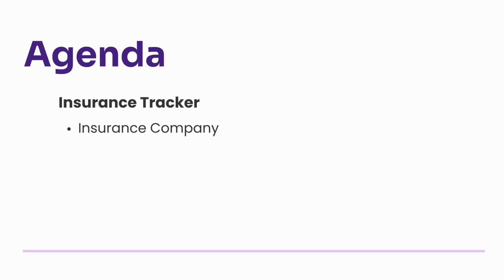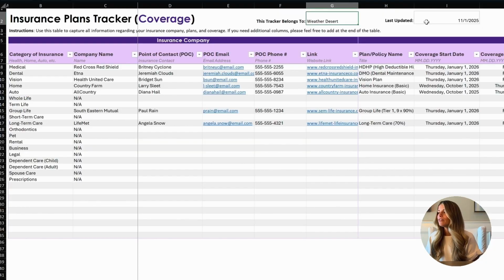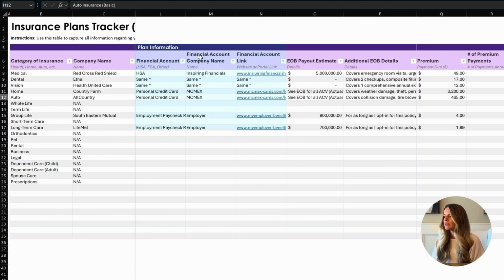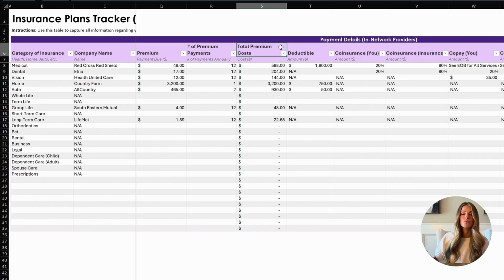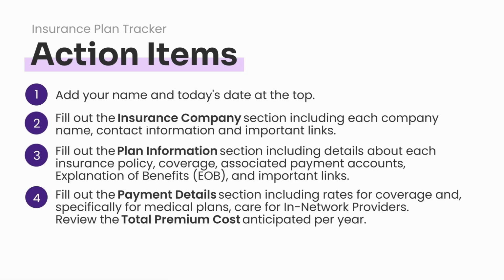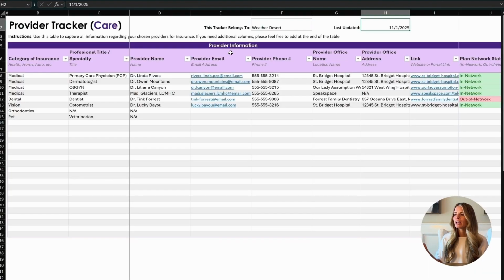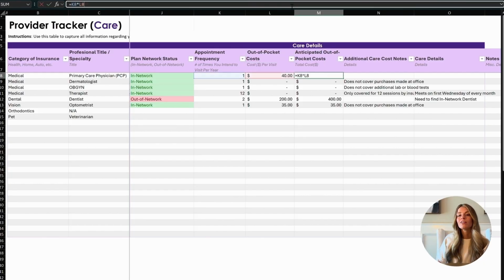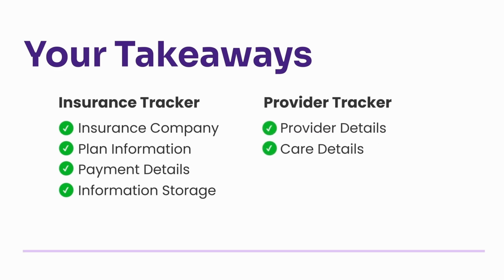How to Track Your Insurance Plans & Providers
📋 OVERVIEW:
No more scrambling for your insurance provider details, remembering your deductible, or your doctor's phone number!

The Insurance Plan & Provider Trackers organizes everything into 2 tabs: the Insurance Tracker  & the Provider Tracker. Update it once a year during open enrollment, and you're in business baby!
🗂️ CHAPTERS — INSURANCE TRACKER TAB (1/2)
0:00 Introduction
0:44 - Agenda
1:11 - Template Overview
1:49 - Insurance Tracker (Company Details)
3:33 - Action Items (#1-#2)
3:44 - Insurance Tracker (Plan Details)
5:23 - Action Items (#3)
5:38 - Insurance Tracker (Payment Details)
6:53 - How Insurance Payment Works
7:49 - Action Items (#4)
8:05 - Insurance Tracker (Information Storage)
9:01 - Action Items (#5)

🗂️ CHAPTERS — PROVIDER TRACKER TAB (2/2)
9:24 - Provider Tracker (Provider Details_
10:25 - Provider Tracker (Care Details)
11:58 - Action Items (#1-#3)
12:38 - Your Takeaways
13:50 - Next Up

🎉OUR FAVORITE PARTNERS:
If you use them to purchase services, we receive a kickback at no additional cost to you and sincerely appreciate your support for us to continue making content for schools through using these links!